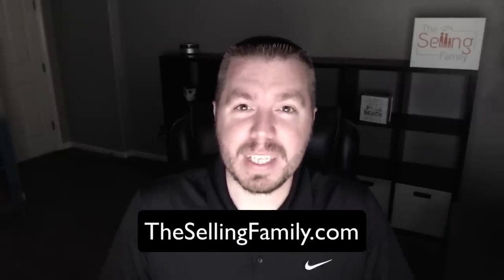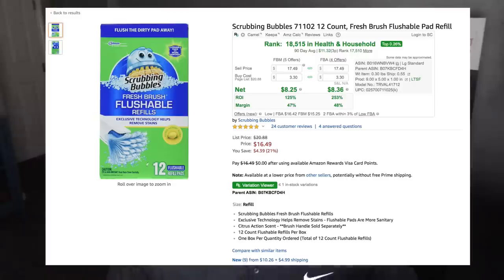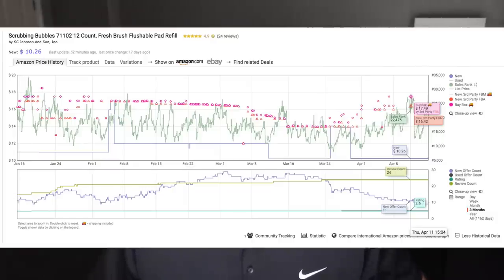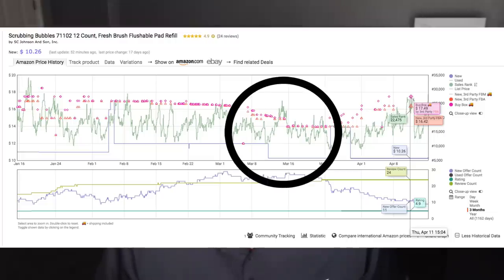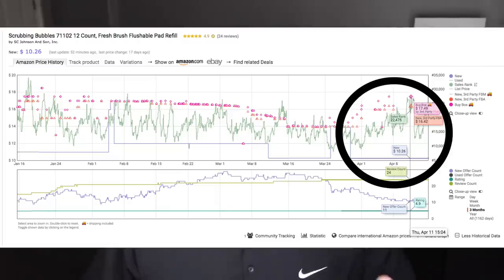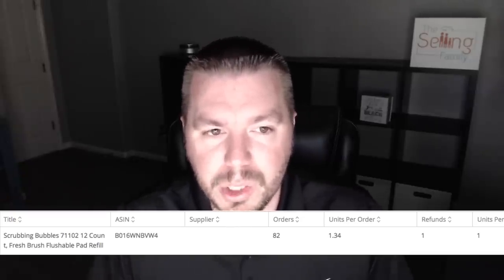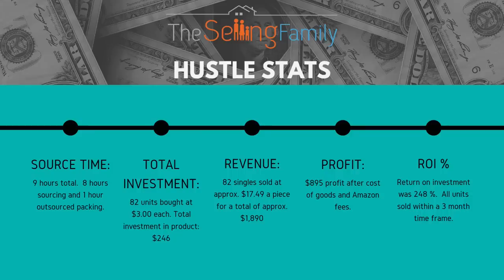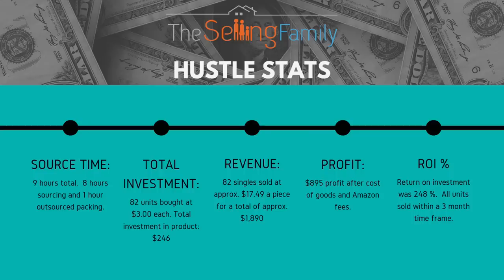Big Lots Retail Arbitrage Find | How we made $895 from this ONE product selling on Amazon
In today's video, we share with you a product we have been selling from Big Lot's over the last 3 months.  We sourced retail arbitrage at Big Lots and sold it on Amazon via FBA.

🔥We have a special discount on our Back 2 School Profits Guide.🔥

🔥To learn how to get started selling on Amazon from the very basics to getting your first sales, check out our Amazon Boot Camp course.

Topics: Amazon, Amazon FBA, Amazon how to, Amazon tutorial, retail arbitrage, liquidation, how to make money online, how to sell on Amazon